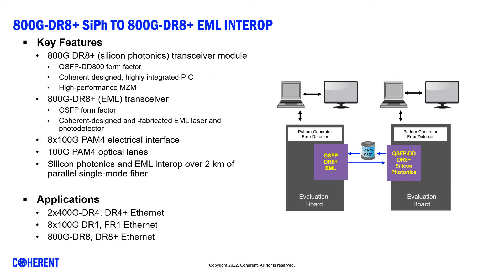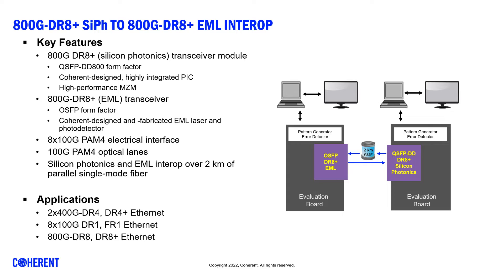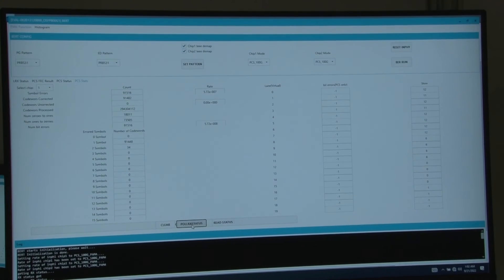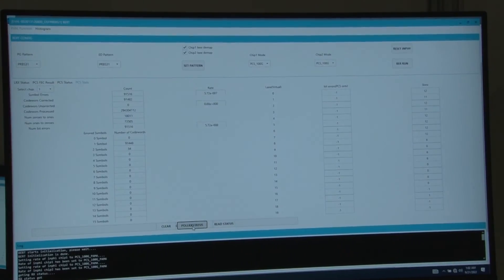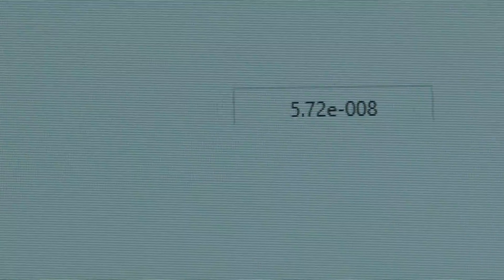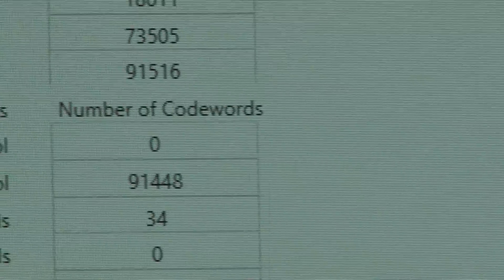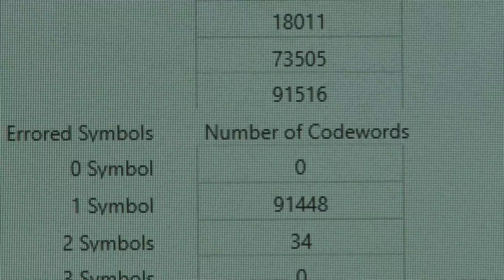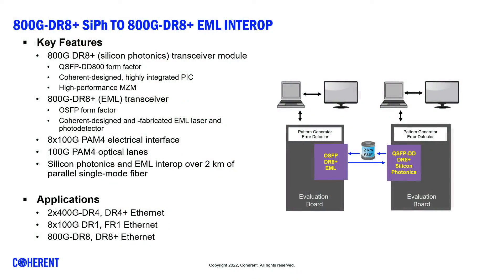Coherent | 800G-DR8+ Silicon Photonics to 800G-DR8+ EML Interoperability Demonstration at ECOC 2022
Coherent stands as a leading pioneer in pluggable optics solutions by continuously pushing the boundaries of high-speed data transmission through various technologies, as shown in this demonstration of the 800G-DR8+ QSFP-Silicon photonics-based optics interoperating with 800G-DR8+ OSFP EML based optics. Witness the seamless connectivity between silicon photonics-based 800G DR8+ QSFP and EML-based 800G DR8+ OSFP modules, enabling unparalleled performance in data centers, high-performance computing, and AI/ML networks.